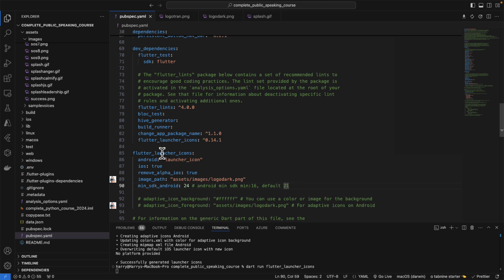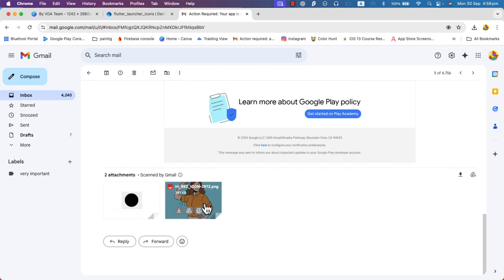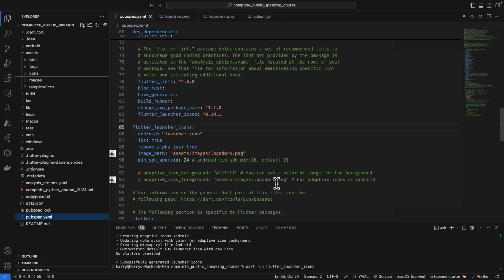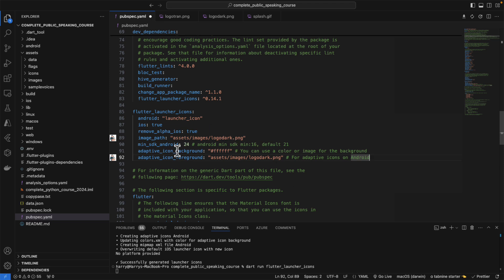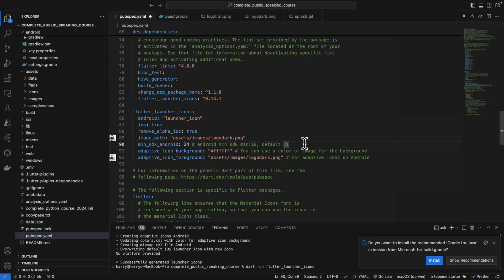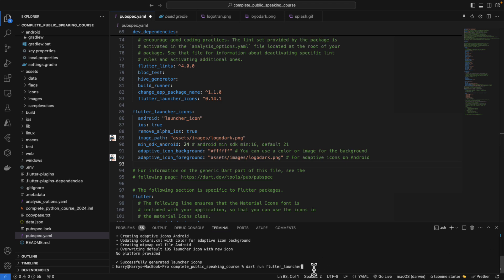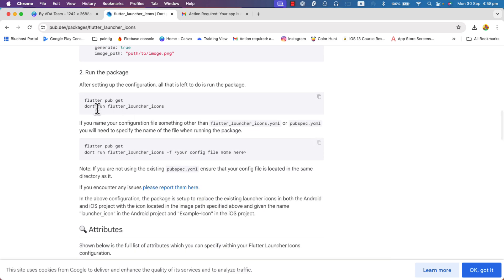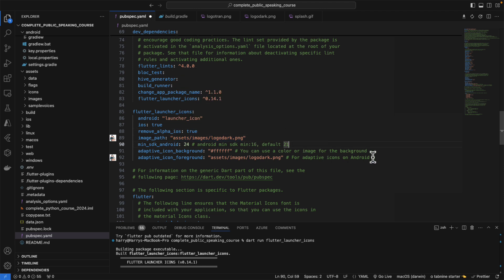How to Fix flutter launcher icons Not Changing Launcher Icons in Android & IOS | Flutter 2024 Update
Run flutter pub run flutter_launcher_icons:main for changing the icon I made a mistake in the video.

in this video tutorial, I will show you how to fix the common issue where the flutter_launcher_icons package fails to change launcher icons in Android after upgrading to the latest version of Flutter in 2024. This is a frequent problem many developers encounter when updating their Flutter environment, as the icon customization feature may stop working, leaving default icons on your Android app.

I will walk you through the exact steps needed to resolve this, from checking your flutter_launcher_icons configuration to making sure your Gradle settings are properly updated. Whether you’re a beginner or experienced Flutter developer, this detailed guide will help you get your custom app icons working smoothly again.

This video covers:

 • Why flutter_launcher_icons doesn’t change launcher icons after Flutter updates.
 • How to properly configure and fix the flutter_launcher_icons package for Android.
 • Step-by-step instructions to ensure custom icons reflect in your app.
 • Common mistakes and how to avoid them after upgrading Flutter or Android SDK.

If you’re struggling to update your app’s icons after a Flutter upgrade, this video will provide you with the solution you need. Make sure to watch till the end and follow each step closely.

This version includes keywords like “Flutter 2024 update,” “fix flutter_launcher_icons,” “custom app icons,” and “Android,” which are essential for SEO and targeting your audience.